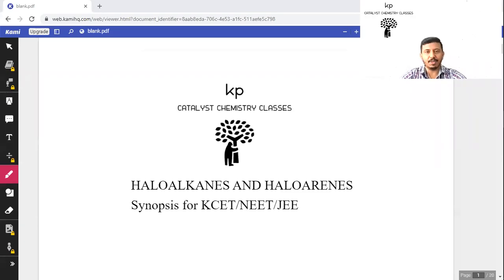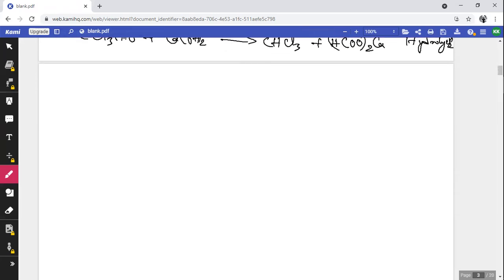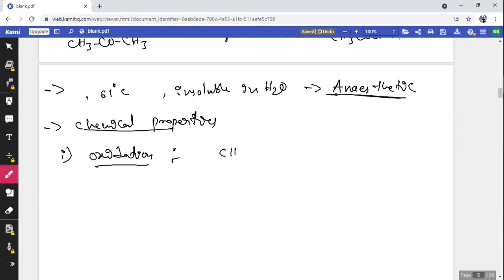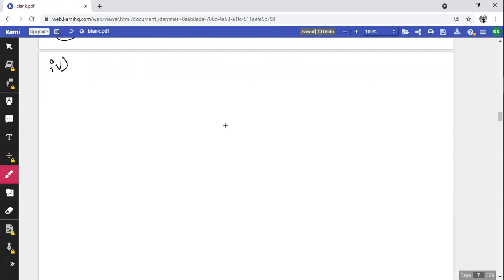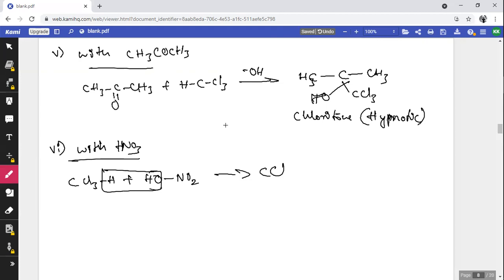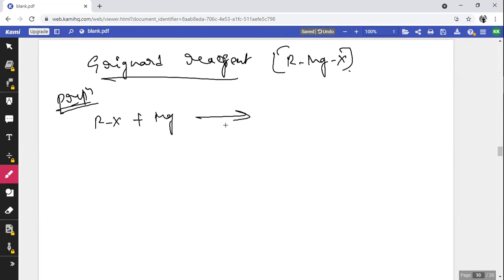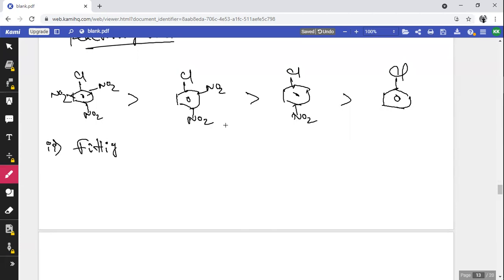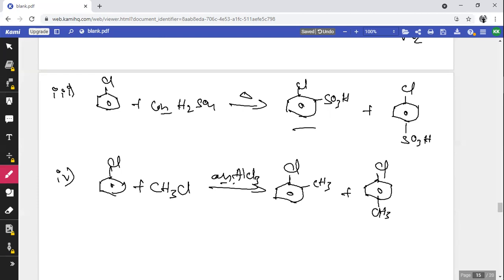HALOALKANES AND HALOARENES SYNOPSIS 3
In this video I've given the HALOALKANES AND HALOARENES synopsis for KCET/NEET/JEE.
WHICH INCLUDES :
1. TRIHALIDES
2. HALOARENES
- METHODS OF PREPARATIONS
- PHYSICAL PROPERTIES
- CHEMICAL PROPERTIES